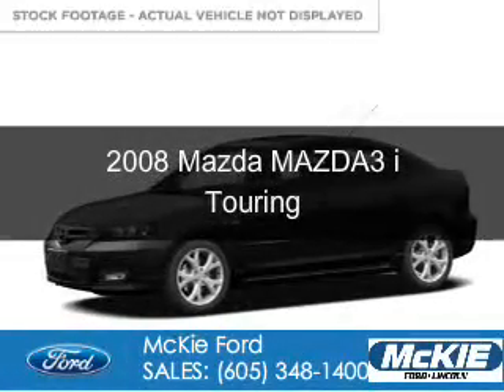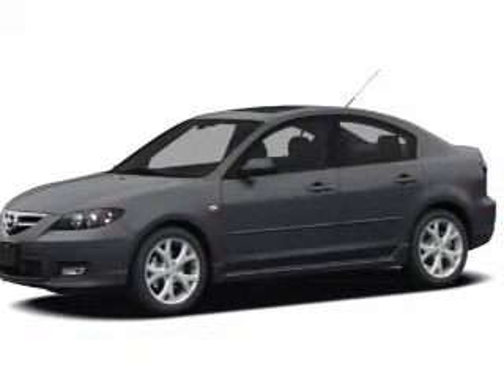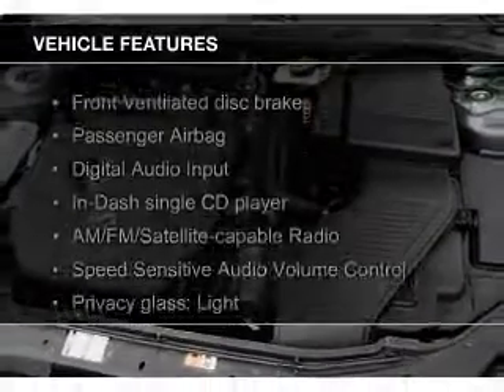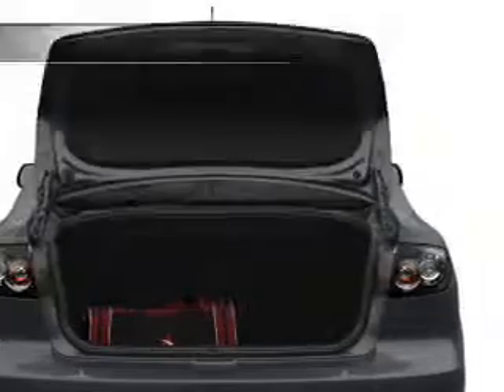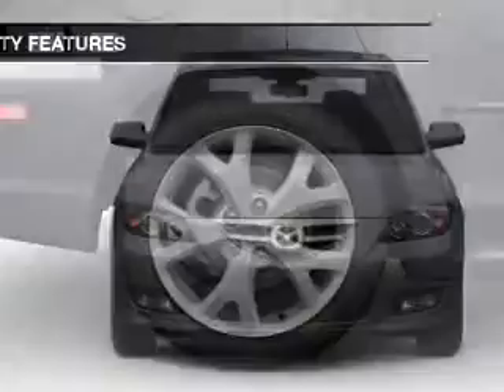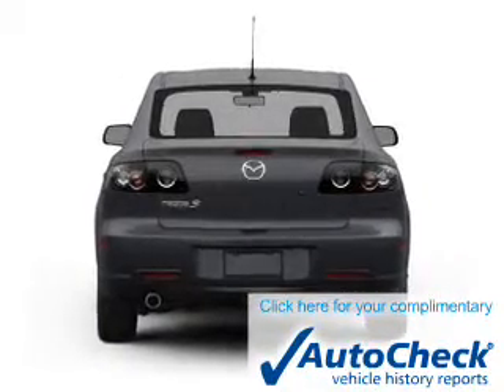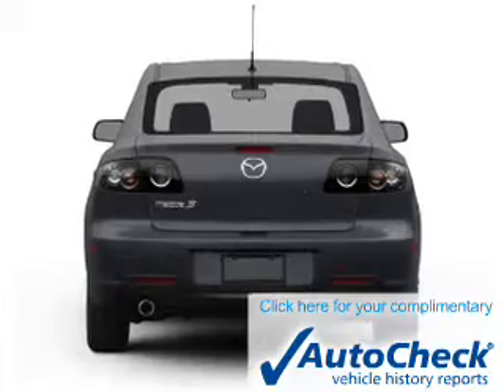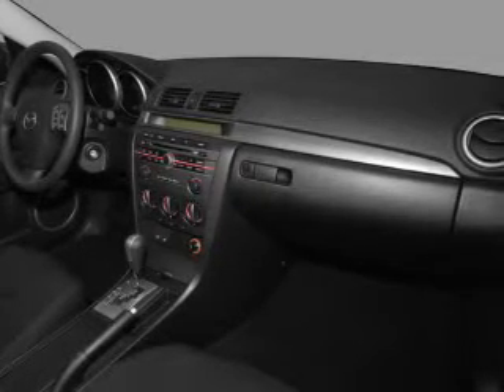2008 Mazda MAZDA3 - Rapid City SD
Phone:
Year: 2008
Make: Mazda
Model: MAZDA3
Trim: i Touring
Engine: 2.0 liter inline 4 cylinder 16 valve
Transmission: 4-Speed Automatic
Color: Black Mica
Mileage: 179384
Address:
7 Omaha Street